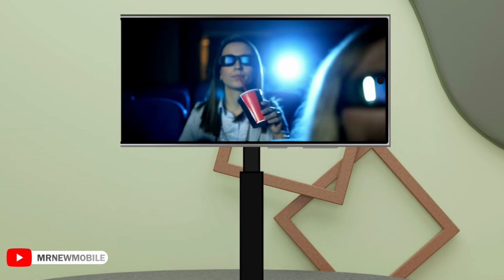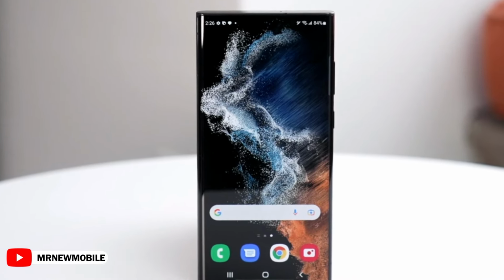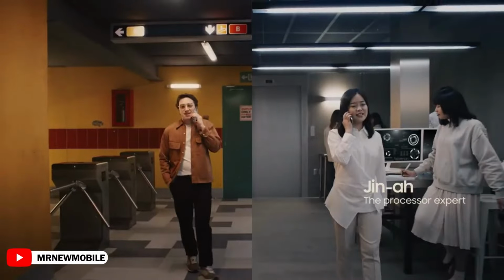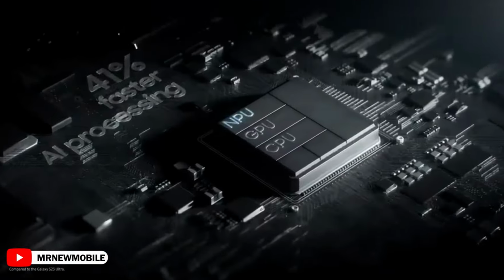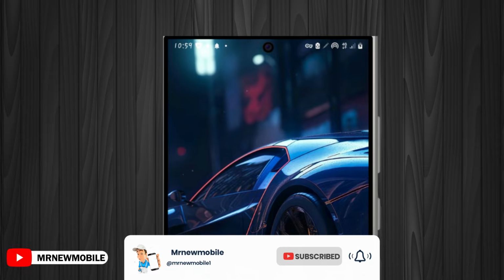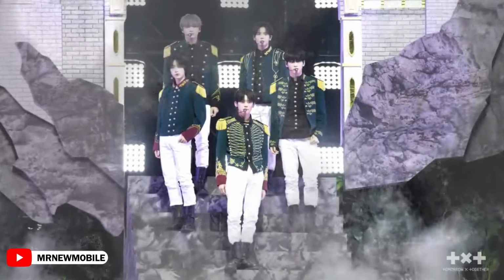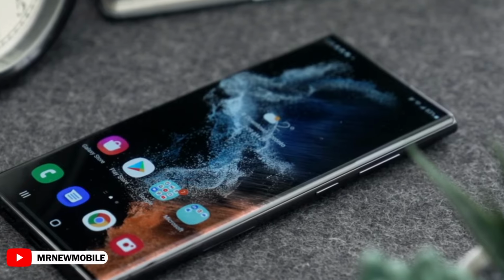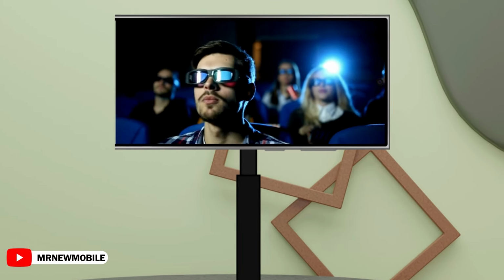Samsung Galaxy S25 Ultra - Latest Upgrade!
Samsung Galaxy S26 Ultra will introduce a new facial recognition technology

✅Please Supports Us for the best deal Amazon Black Friday
✅Apple iPhone Series
✅Apple Accessories
✅Apple Watch Series

✅Samsung Galaxy Series
✅All Samsung Galaxy Phones
✅Samsung Galaxy Watch's
✅Samsung Accessories

✅All Other Smartphones

✅Amazon Kids
✅Amazon Kids Wear
✅All Amazon Kid iTems

✅Amazon Fashion
✅Adult Fashions